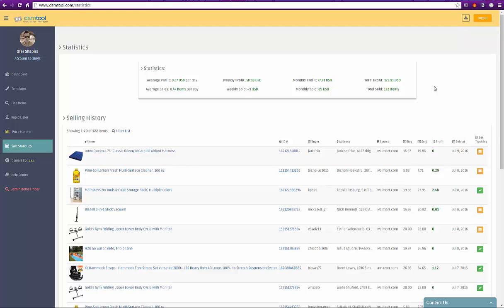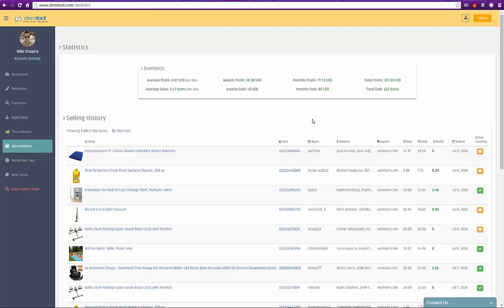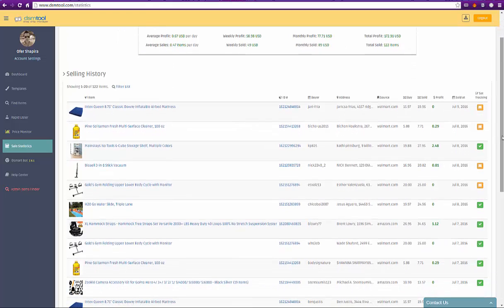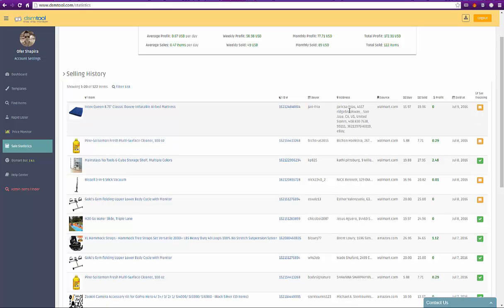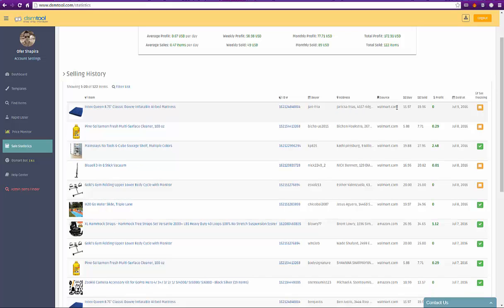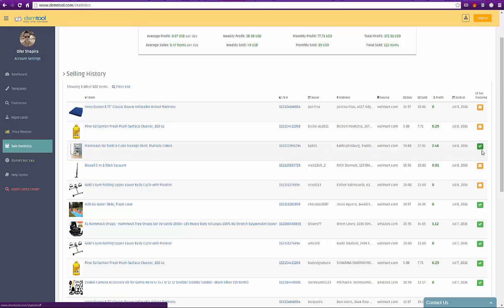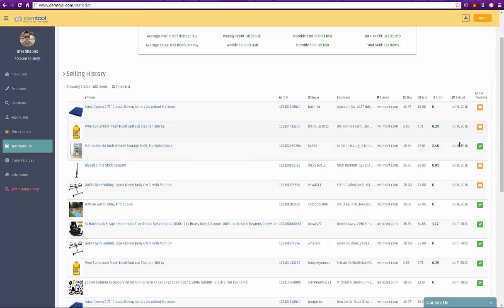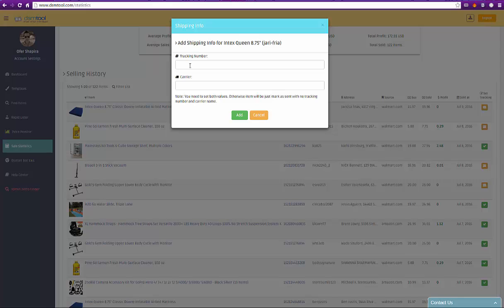DSM Tool - Sales Statistics Tutorial (English)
DSM Tool also offers the sales statistics feature that shows sales details and much more.
This is incredibly useful if you want to keep track of every item that sales.